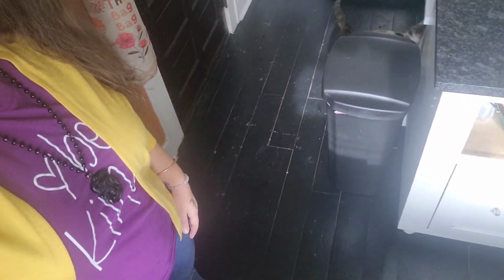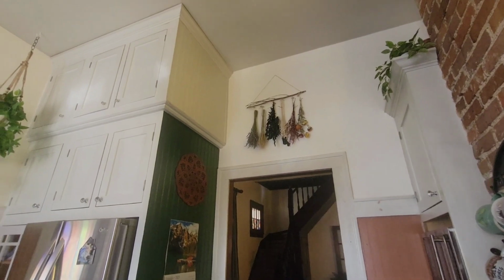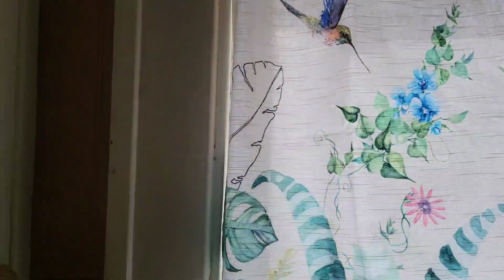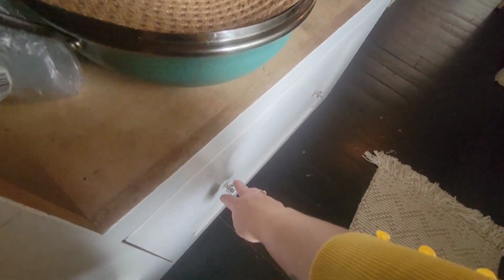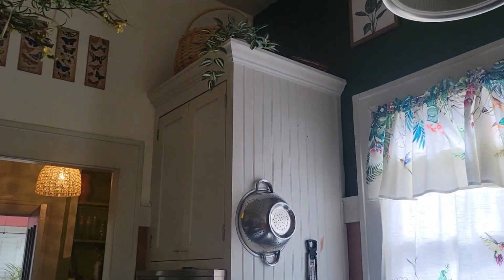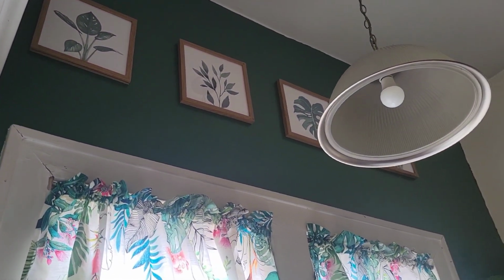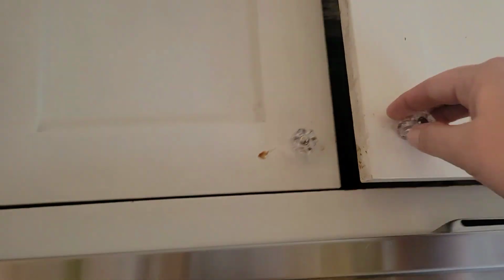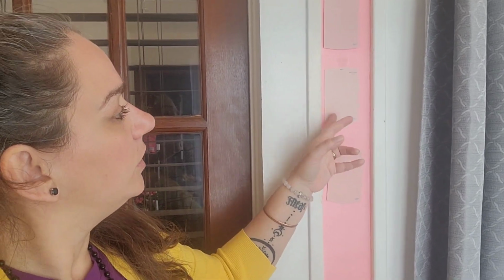143 Year Old Kitchen Makeover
Welcome, welcome! Thank you for being here! In today's video I'm bringing you the tour of historic kitchen newly remodeled and redecorated! We are about 90% done with this project and eventually we'll restore or repaint the floors and paint the ceiling!

🍁 Link to get my book "How to Start a Successful Freelance Career" on Amazon;

🤎Get the first 5 chapters of MY BOOK FOR FREE by signing up for my reader community list on my

🛒Anything I mentioned I got on Amazon you can find in my Amazon storefront, created to house my good finds so you can easily find them in case you love them too!

🍂Quickie Link to my Linktree to find everywhere I am on the web
🍁If you love Facebook, follow me there so we can chat!
🍂Blog "The Juggling Act" with motivating content about health, home, recipes, etc.
😁 Author website where I share all things about new book releases and free stuff
🍁Professional Consulting & Personal Coaching Services I offer can be found here, I'd love to help you!
🤎 If you love PINTEREST (I do, too!) you should follow me there because I share tons of glorious garden inspo, recipes and tons of other things!
P.S. I love fall!🥹🥳😊😁

Business owner💻‍ | indie author 📚 | mom 💞 | traveler 📷 | hippie✌️ | yogi 🧘‍♀️ | gardener🍅🌻